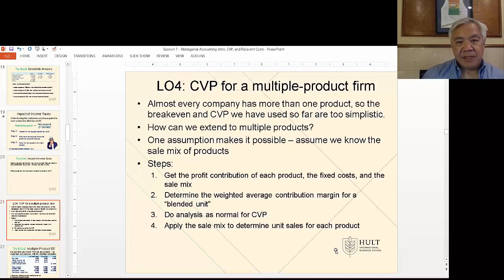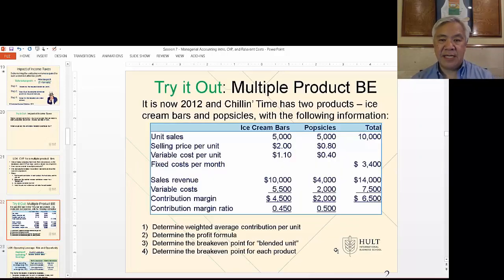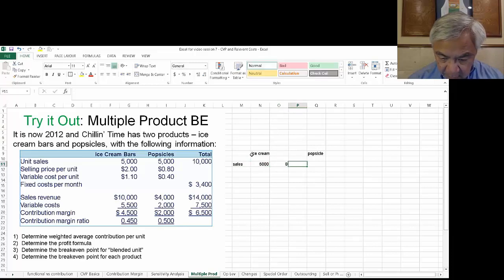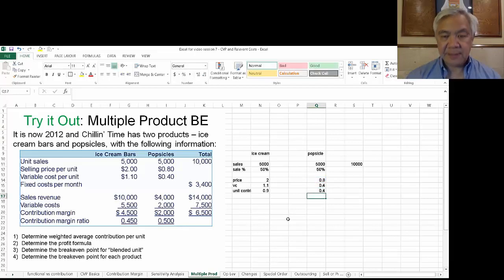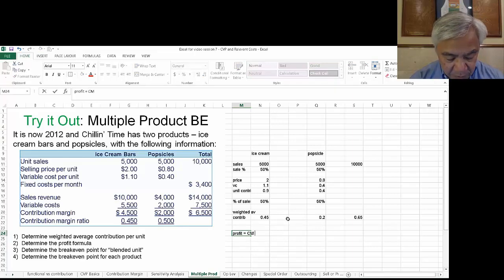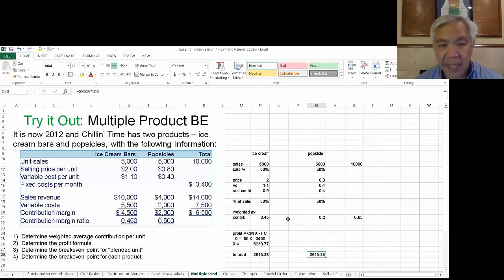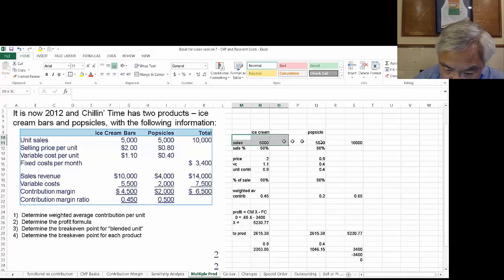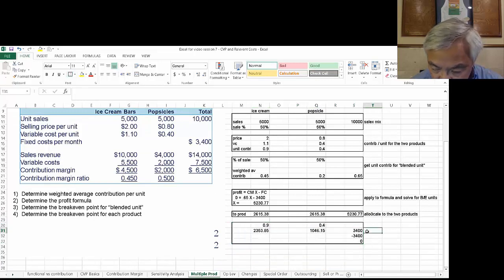Video for session 7 CVP video 5 LO 4 cvp mult prod